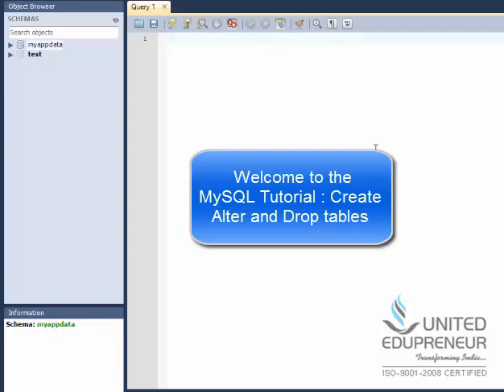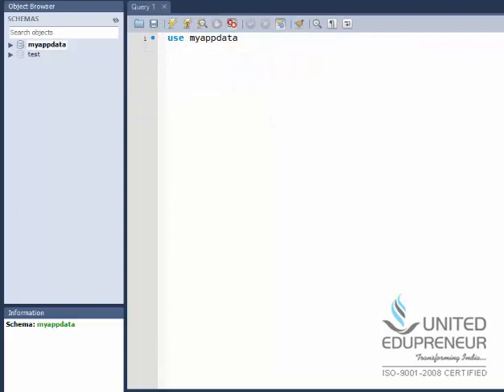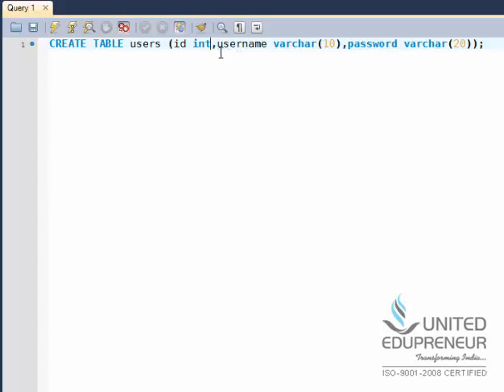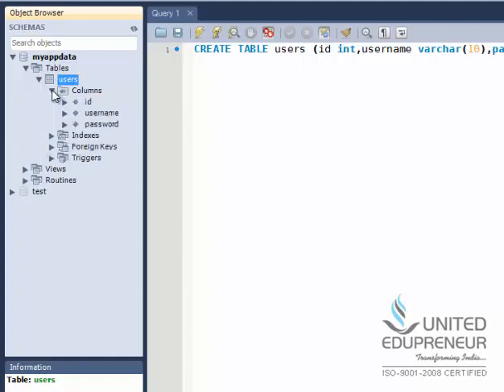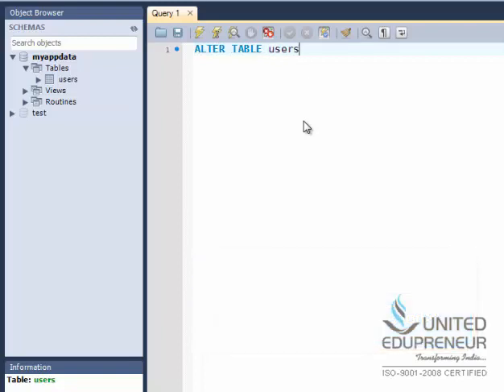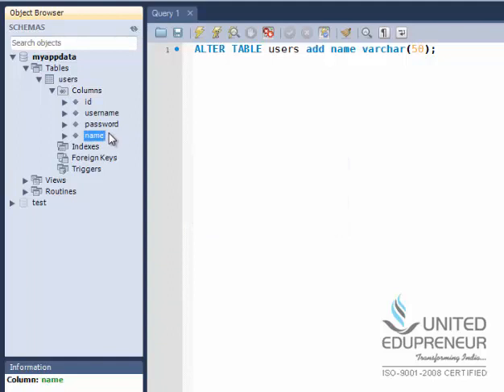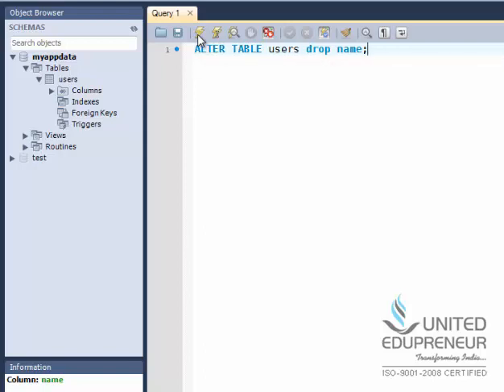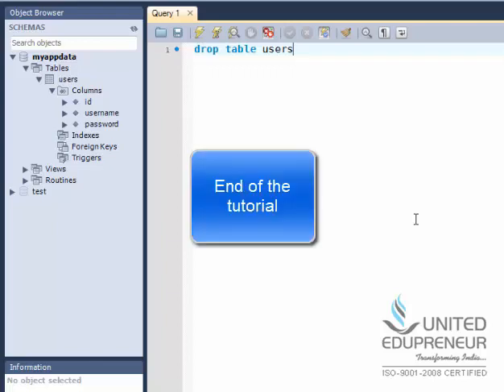IT RAJ COMPUTER